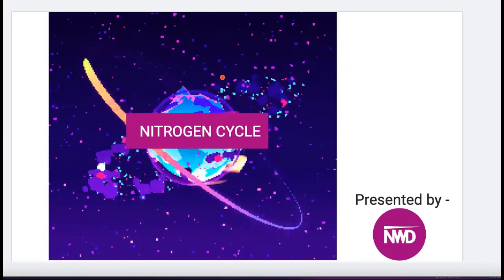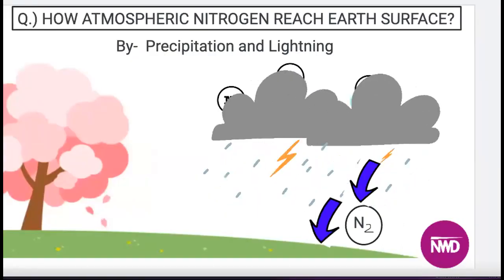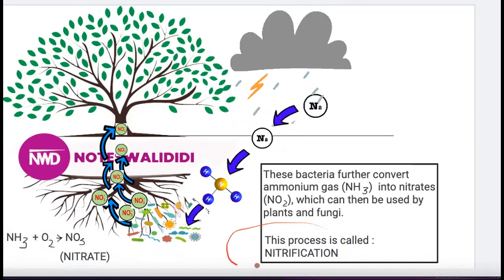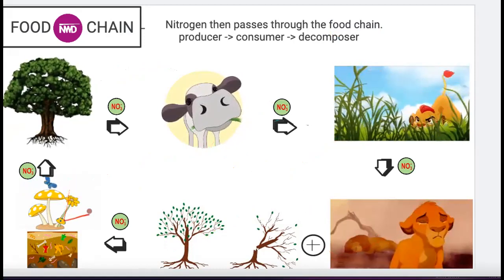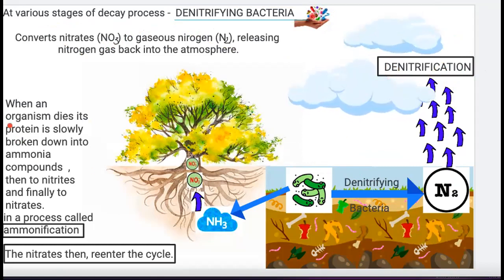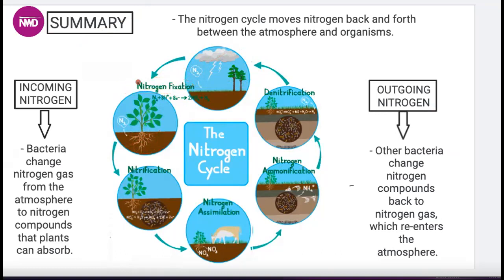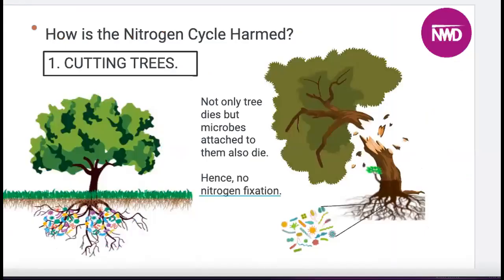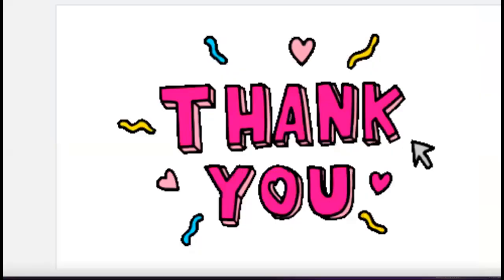Discover the 'Nitrogen Cycle'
"Discover the Nitrogen Cycle | A Comprehensive Guide for Students

Join us in this educational video as we explore the fascinating nitrogen cycle. Perfect for CBSE, ICSE, GCSE, and IGCSE students, this guide breaks down each stage in an easy-to-understand way.

From nitrogen fixation to denitrification, we'll uncover the importance of each step in maintaining nutrient balance in soil, water, and the atmosphere. Whether you're studying for exams or expanding your knowledge, this video is an essential resource.

Feel free to further adjust the description to your liking!